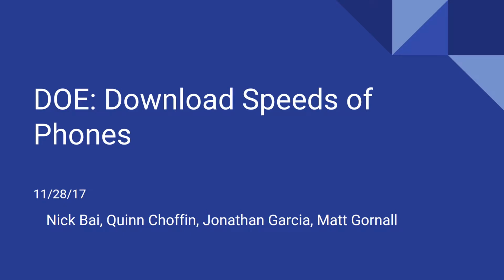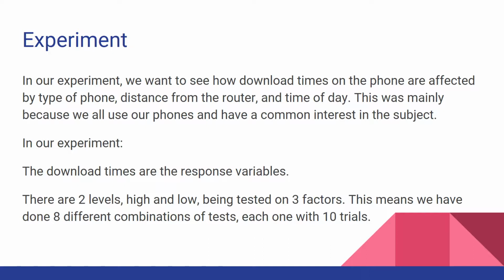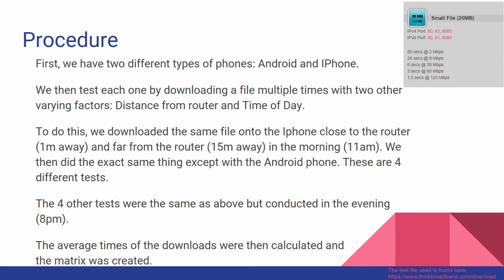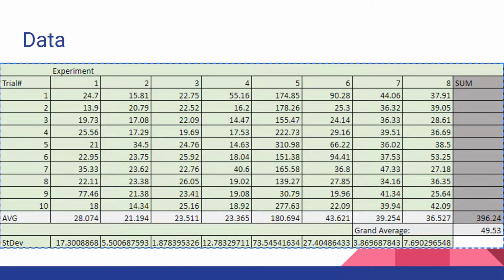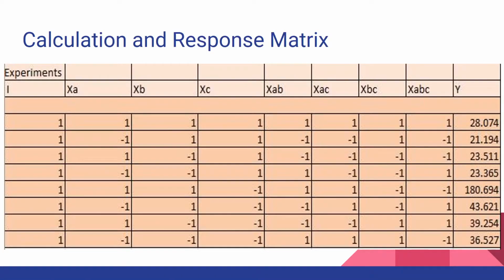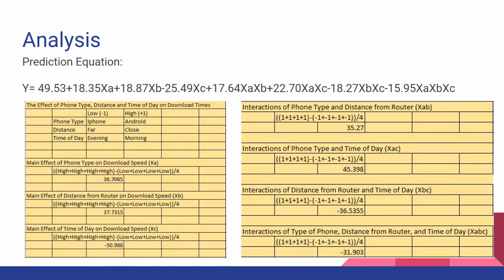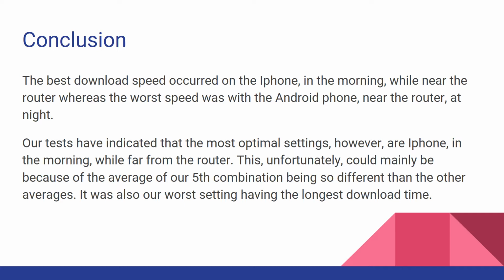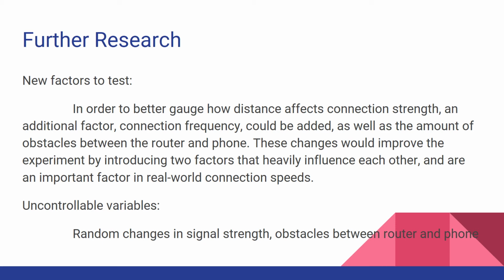DOE: Download Speeds of Phones